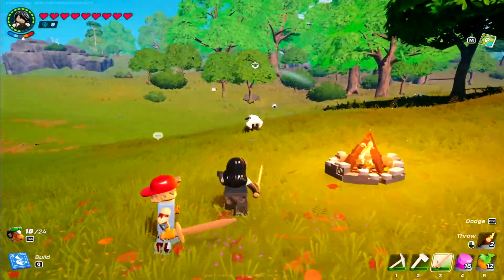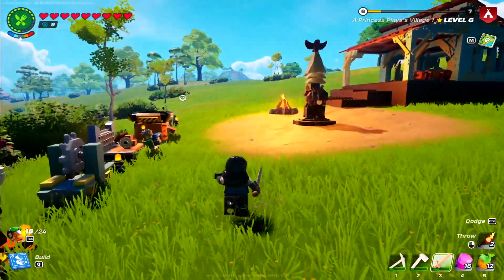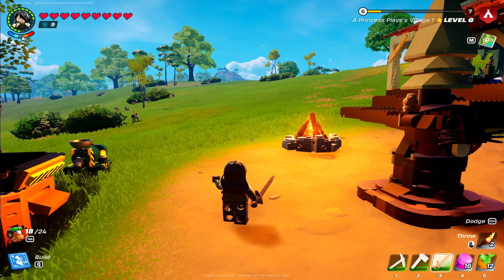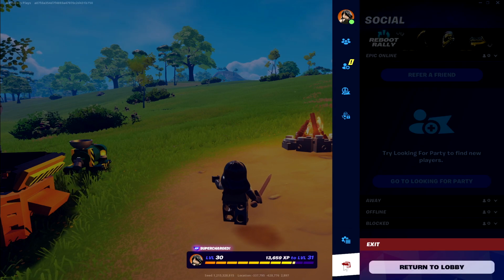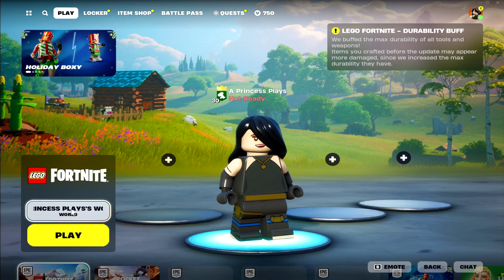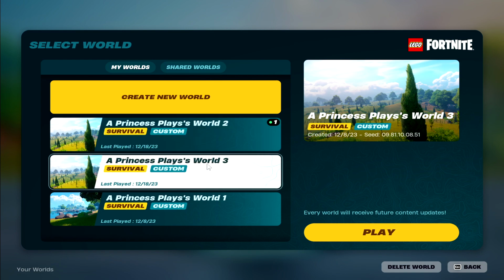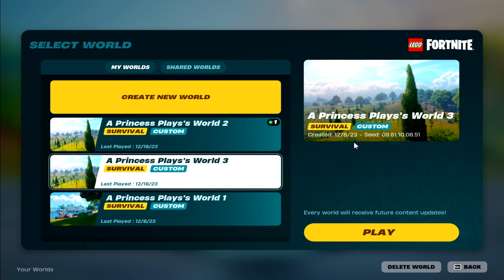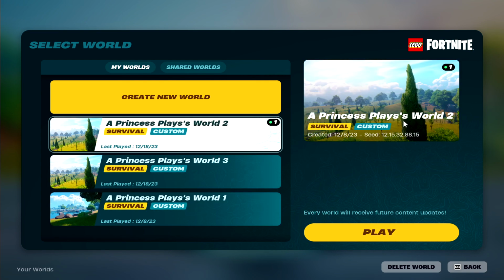How to View World Seed in Lego Fortnite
Learn how to view world seed in lego fortnite.